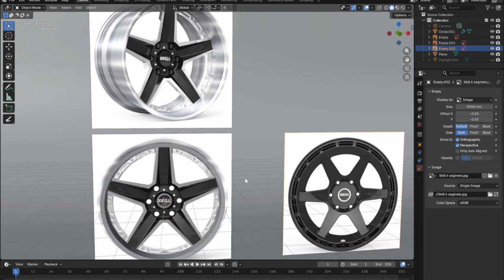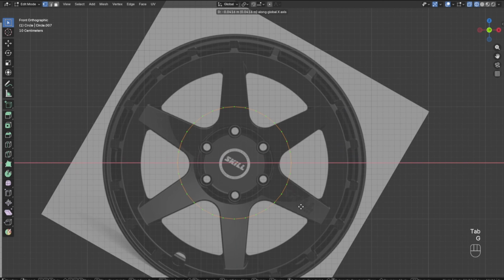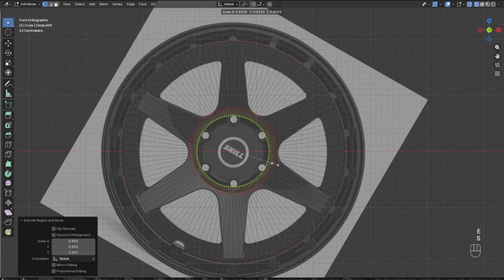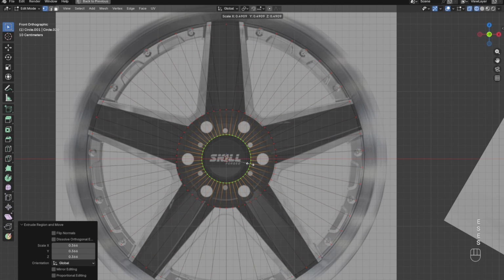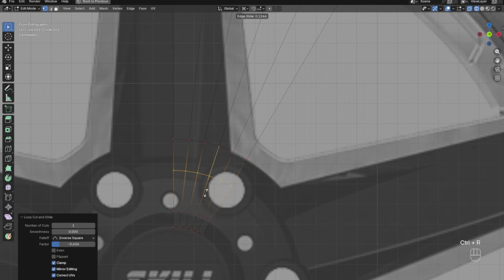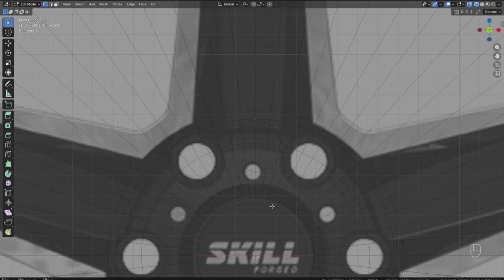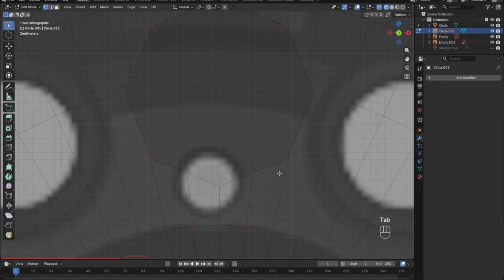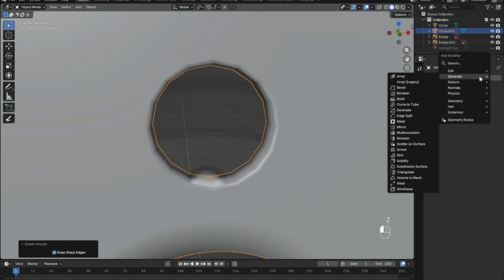How to calculate Wheel Rim topology in Blender (5 and 6 spokes)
In this tutorial, Hikko will explain the basic topology behind radial wheel rim patterns and figure out how many vertices you actually need for clean, symmetrical geometry.